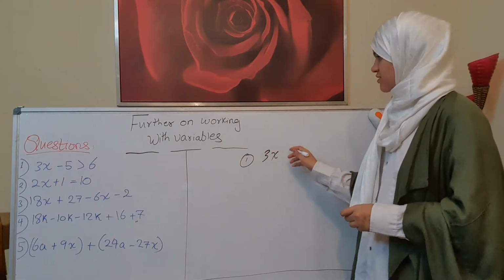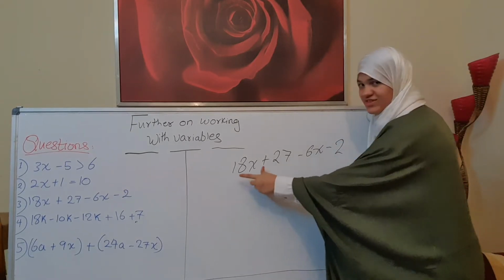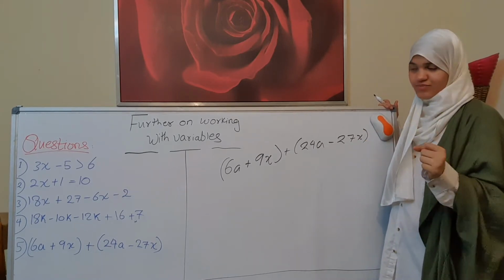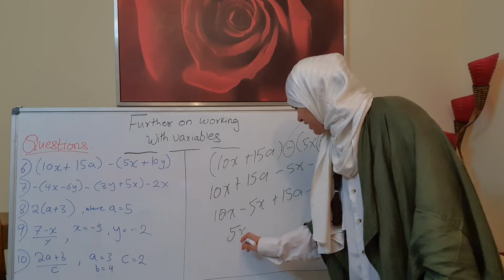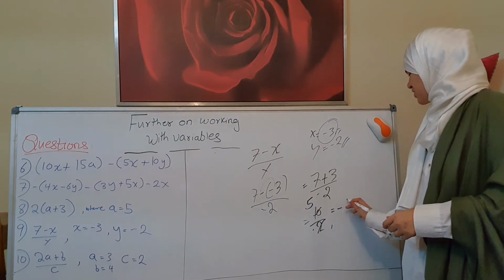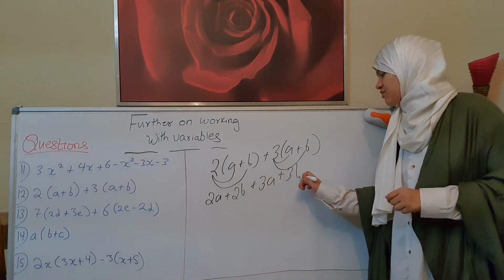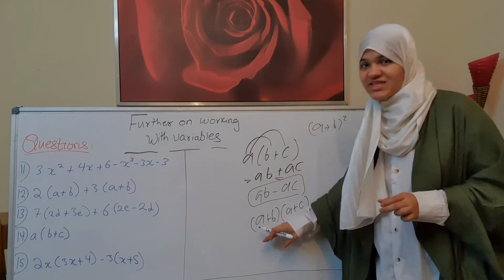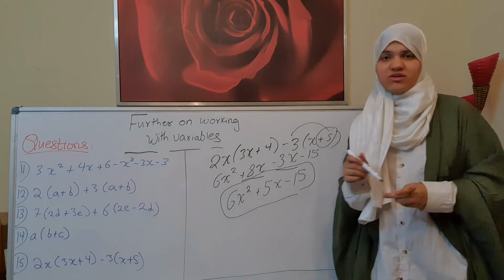Further on workig with variables